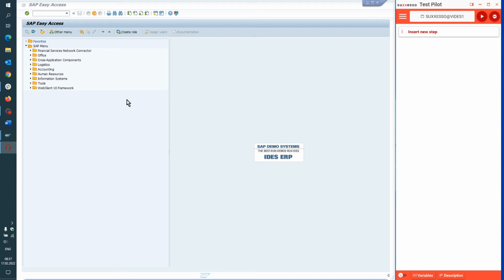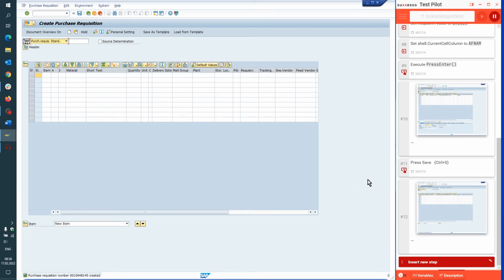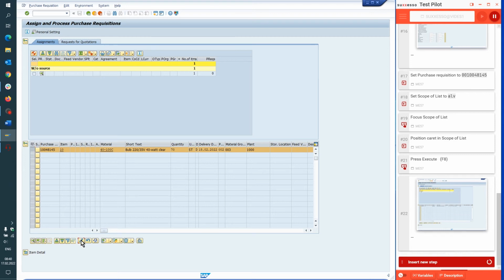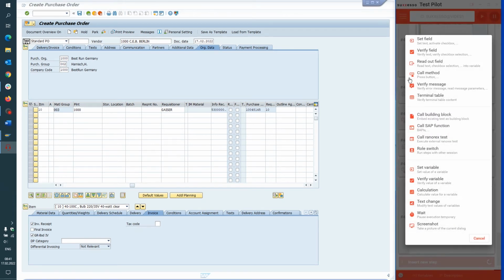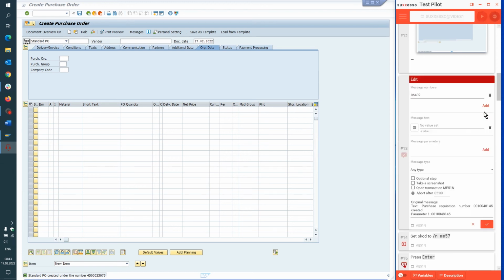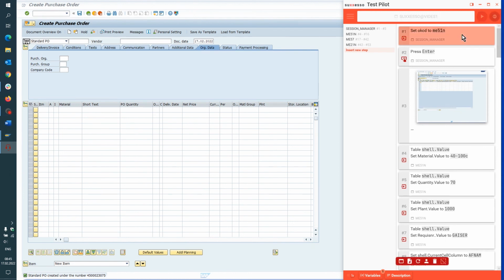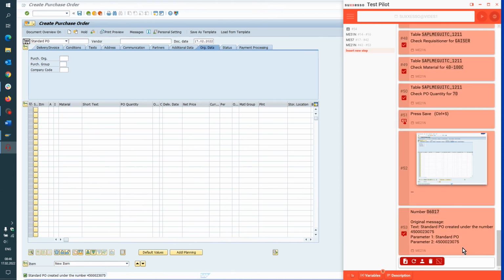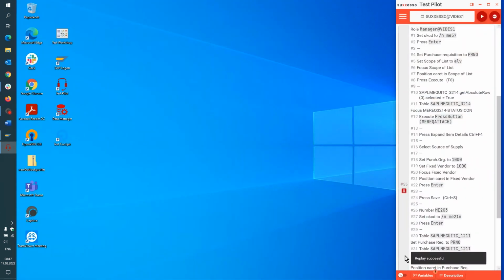suxxesso in a nutshell - Workflowtests featuring different SAP-Roles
suxxesso in a nutshell - our video series with detailed insights into the suxxesso Tool Suite. Today we present you in this video the possibilities of our fully automated credential management in combination with workflow tests.